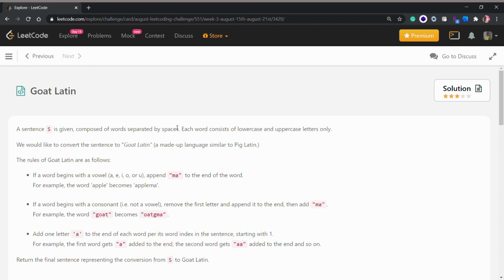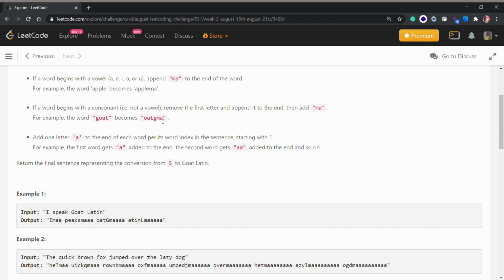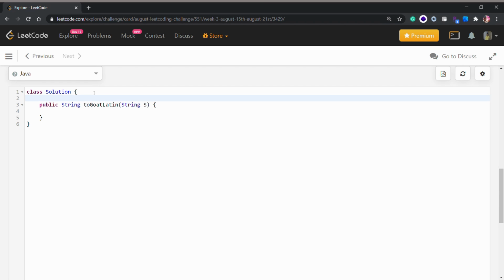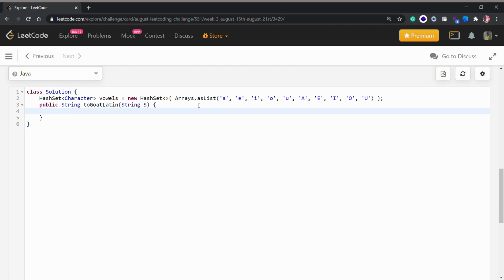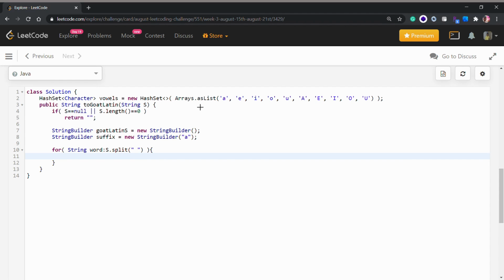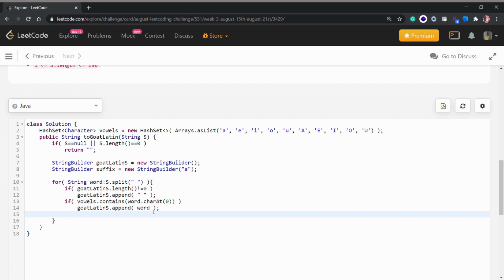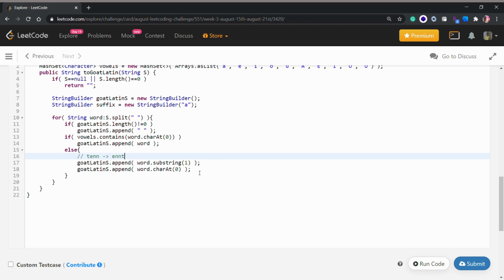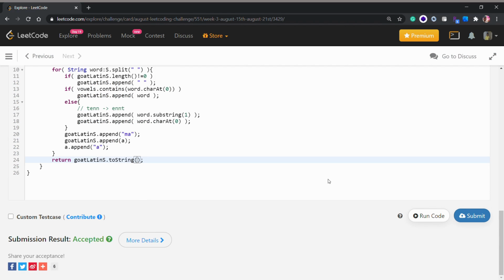LeetCode Goat Latin. LeetCoding August challenge #19 - JAVA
After a video is uploaded I'll try to upload the solution as soon as possible.
I have a playlist for the august leetcoding challenges and I've skipped to today's question after day 13 but don't worry I've solved the other problems as well and I'll make videos on those problems so stay tuned for further updates. This is the 19th video in my series of August leetcoding challenges I hope you all like it and to show your love and support please subscribe to my channel and drop a comment below.
 Intro: (00:00)
 Intro to problem of august challenge: (00:11)
 Solution and explanation: (03:38)
 Outro and final remarks: (12:50)